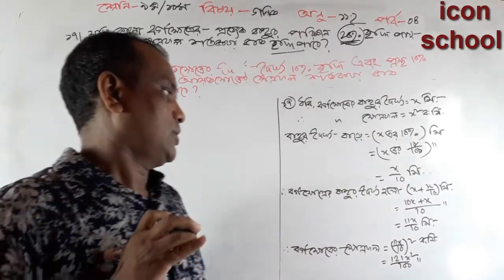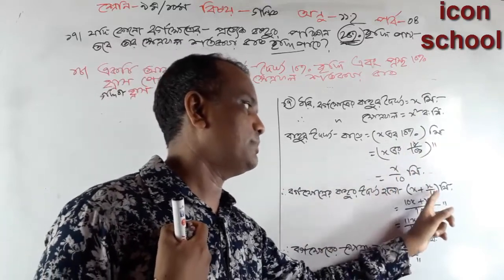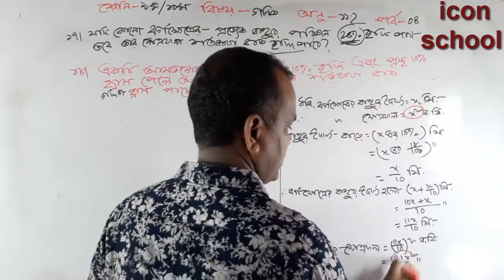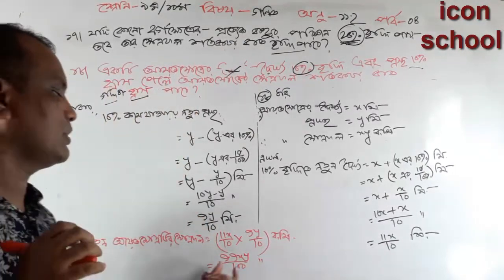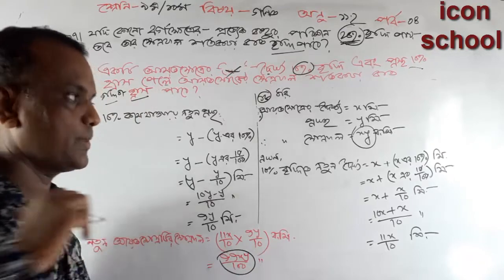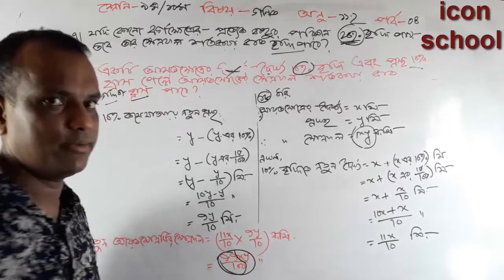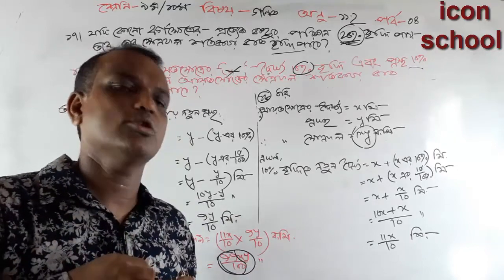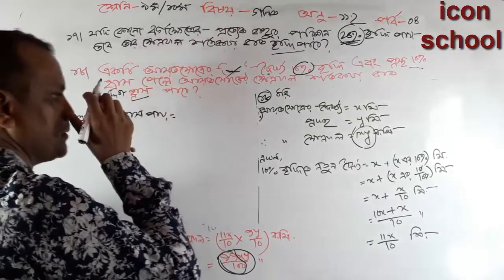SSC Math ckapter 11.1 (part 4) | class 9 math 11.1 | class 9 home work solutions | ashraful islam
Icon school এর পক্ষ থেকে সবাইকে শুভেচ্ছা।
SSC Math ckapter 11.2 (part 4) | class 9 math 11.2 | class 9 home work solutions |  ashraful islam